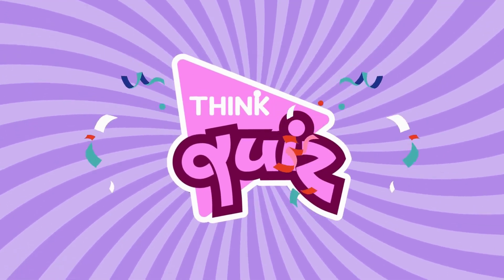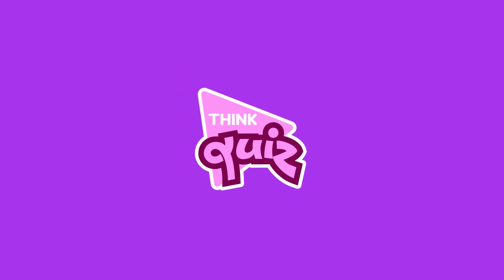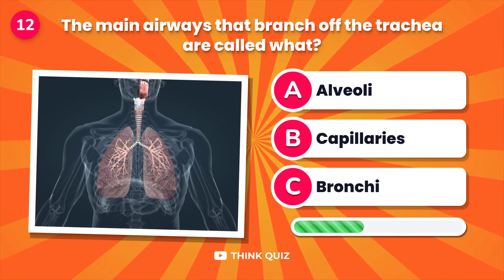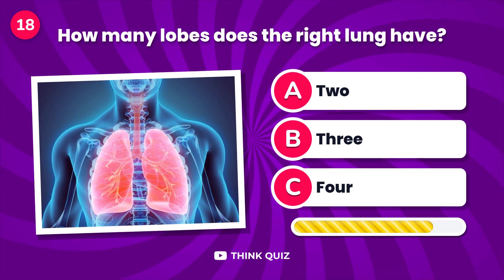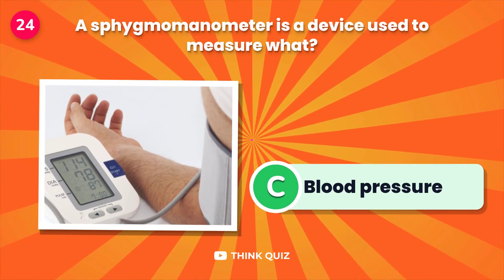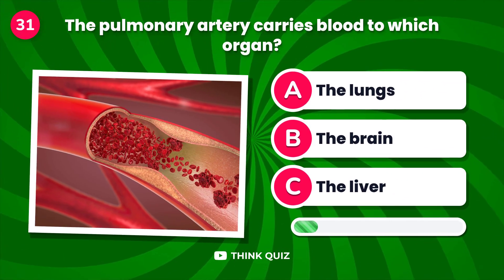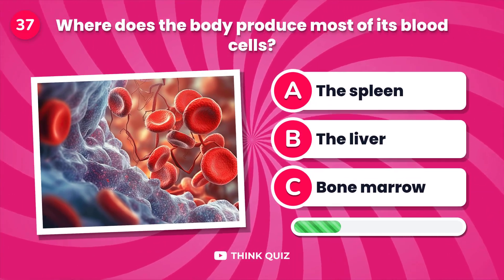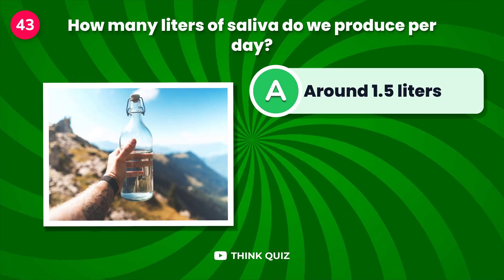🤯 43 Anatomy Questions! Can You Get Them ALL Right? | Think Quiz 🤔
How much do you know about the intricate world of Human Anatomy? 🤔 Take this 43 question quiz to test your knowledge of the human body, from the voice box (larynx) to the medulla oblongata's role in breathing, and even gas exchange in the alveoli! Challenge yourself with questions about the circulatory system, the epiglottis, and so much more!

Think you're an anatomy expert? Put your skills to the ultimate test and see how well you really know the human body! 🧠

Test your knowledge now!